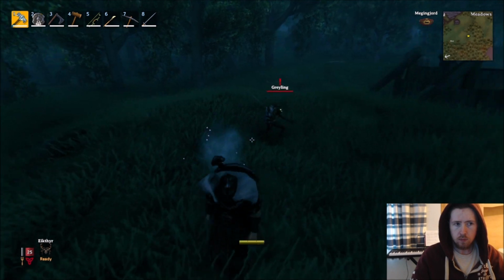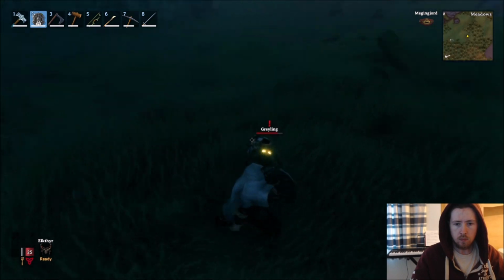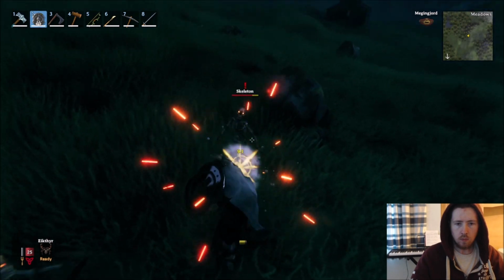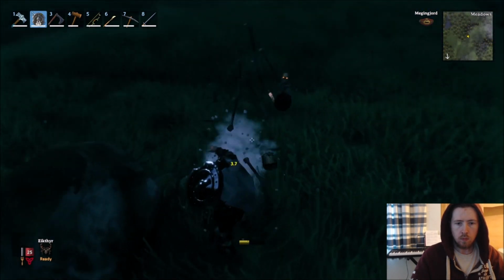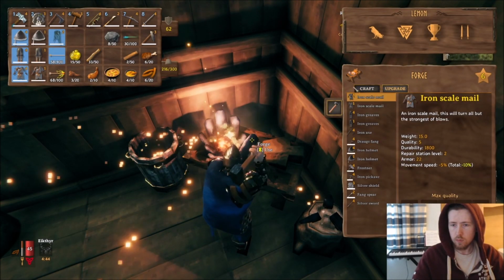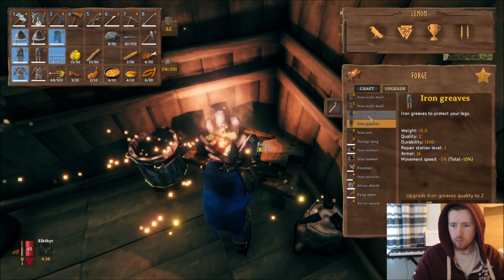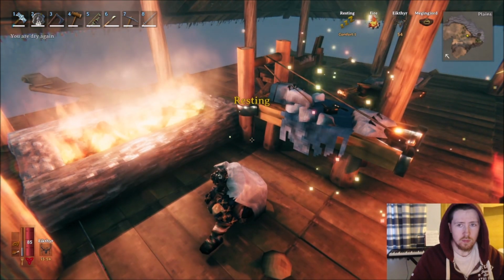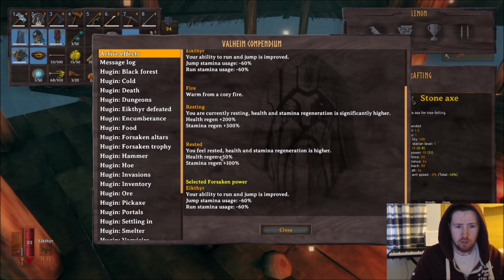Top 10 tips for Valheim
My top 10 tips for play in Valheim. Hopefully some stuff in here that's useful to new and old players alike!
Big love.